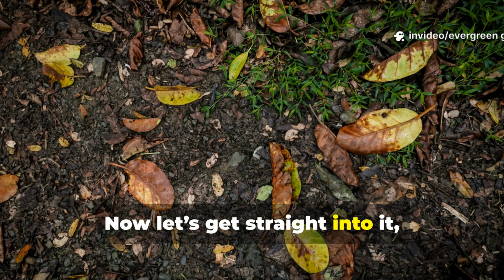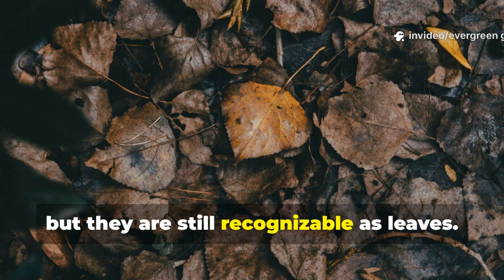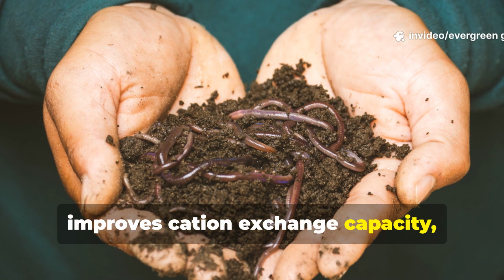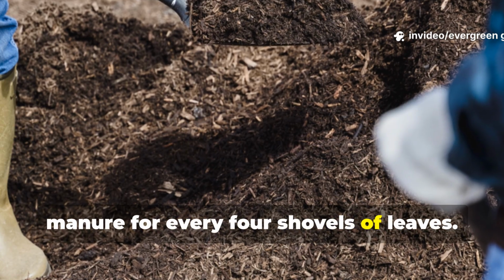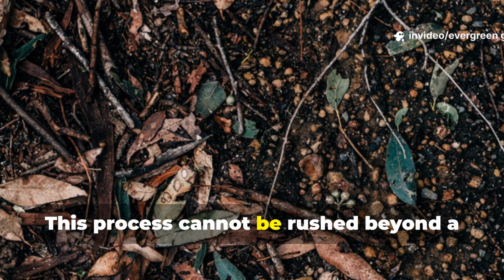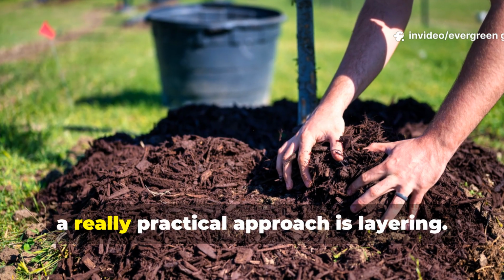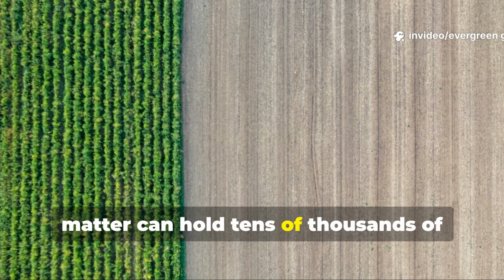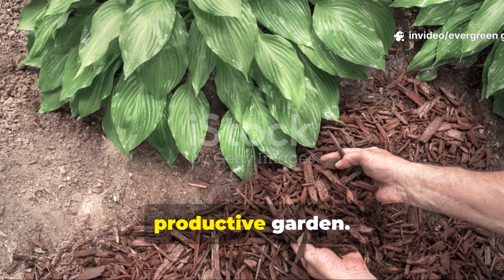Leaves to Humus Explained: The Timeline Most Gardeners Get Wrong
How long does it really take for leaves to turn into humus? Most gardeners think it happens in a few months, but the truth is far more interesting — and far more useful if you care about building real soil. In this video on EVERGREEN GARDEN YT, we break down exactly how long leaves take to decompose, when they become leaf mold, and when true humus finally forms based on real-world tracking and soil biology.

This is not theory or quick compost myths. We walk through the actual timeline of leaf decomposition, explain why carbon-to-nitrogen ratios matter, and show how fungi, bacteria, moisture, and time work together to transform fallen leaves into stable humus that improves soil for years. Whether you garden vegetables, fruit trees, shrubs, or raised beds, understanding this process will change how you handle leaf litter forever.

You’ll learn why fresh leaves can slow plant growth if used incorrectly, how long you should wait before planting into leaf-mulched beds, and the difference between compost, leaf mold, and true humus. We also explain practical ratios for speeding up breakdown when needed and when slowing the process actually produces better long-term soil health.

This video is perfect for gardeners who want to improve soil structure, increase water retention, reduce fertilizer dependence, and build a living soil system that gets better every season. Beginners will finally understand what’s happening under the surface, while experienced gardeners will gain clarity on why some methods outperform others over time.

If you’re tired of vague advice and want real, trackable gardening knowledge that works in the real world, this guide is for you.